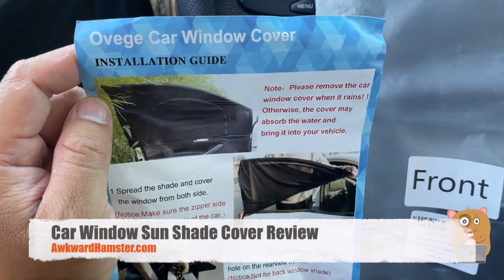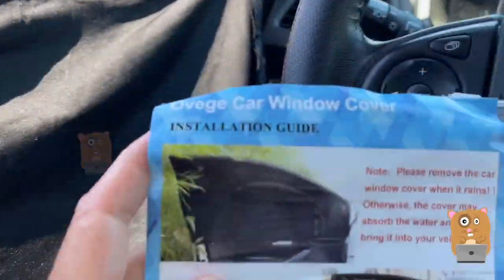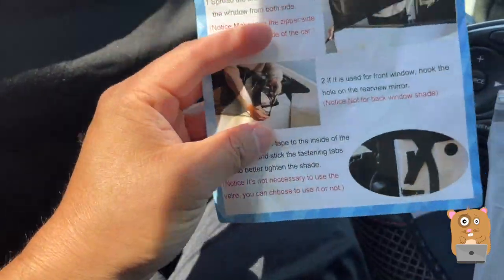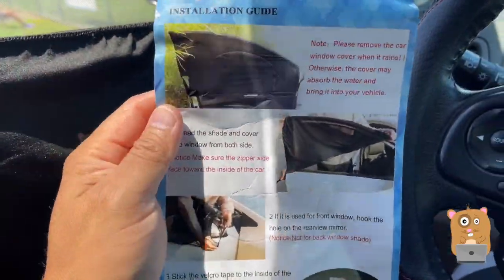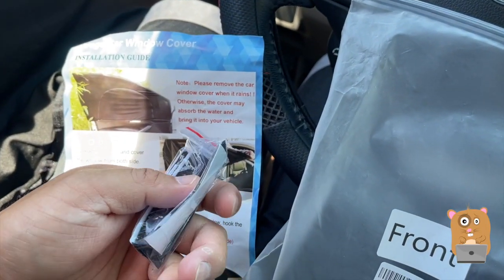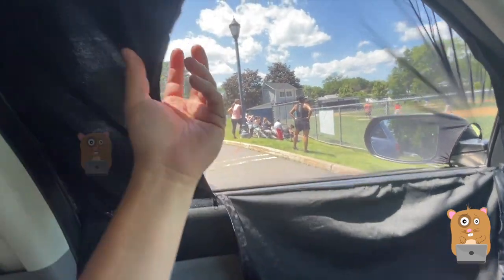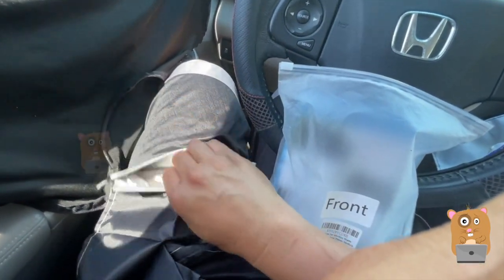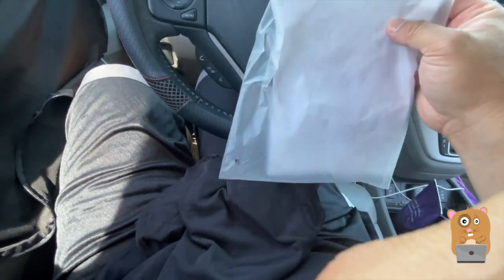Car Window Sun Shade Cover Review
Ovege Car Window Shade-Side Window Sun Shade Breathable Mesh-Zipper, Car Window Cover Screen-Car Camping Privacy, Universal Fit for Most (95%) of Cars Front Seat 2pcs (Front Side Medium)